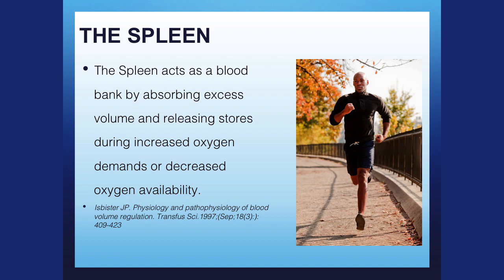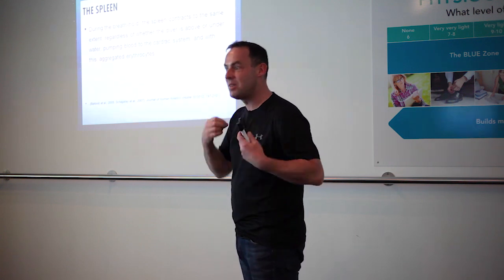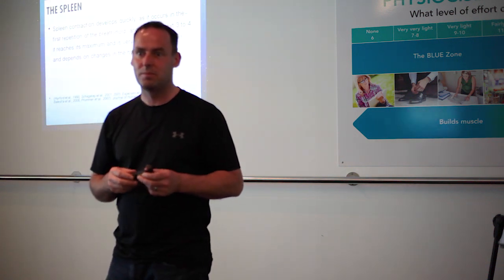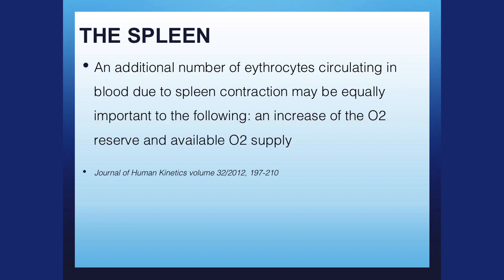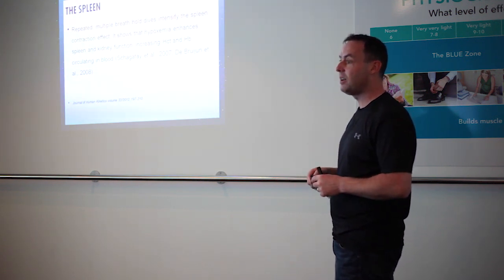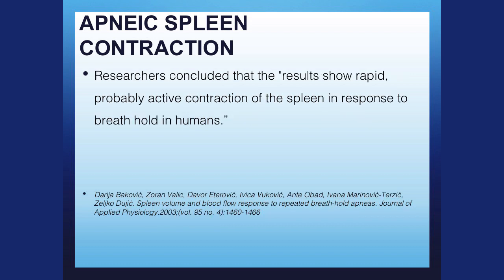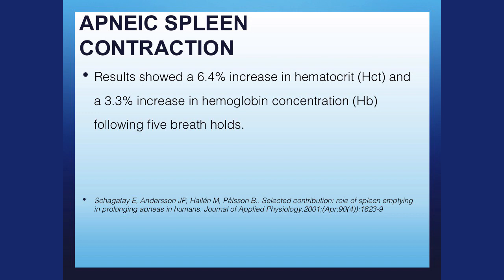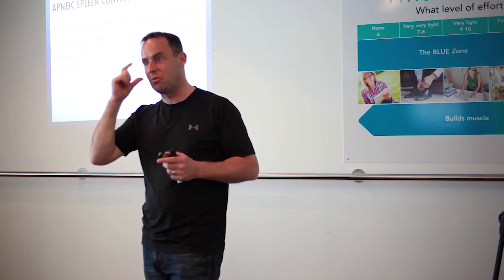The Spleen - How To Improve Aerobic Performance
How and why you should improve your aerobic performance, take a journey and find out why oxygen advantage can do for your body.

Since the body has its own defense mechanisms against low oxygen levels, we show you how to “hack” and train up these mechanisms to improve your overall health and performance.

What is the spleen?
The spleen acts as a blood bank by absorbing excess volume and releasing stores during increased oxygen demands or decreased oxygen availability.

The spleen stores blood to a volume that may amount to about 200-300 ml, with 80% of the content consisting of hematocrit (Laub et al., 1993).

During the breath-hold, the spleen contracts to the same extent, regardless of whether the diver is above or under water, pumping blood to the cardiac system, and with this, aggregated erythrocytes.

The resultant blood oxygen capacity enables an increase in O2 concentration by 2.8-9.6% and more intense oxygen transport inter alia to the chest and other organs essential to breath-hold diving.

Spleen contraction develops quickly, as it occurs in the first repetition of the breath-hold, and after the next 3 to 4, it reaches its maximum and is very variable (20-46%) and depends on changes in the hypoxia rate.

An additional number of erythrocytes circulating in the blood due to spleen contraction may be equally important to the following: an increase of the O2 reserve and available O2 supply.

Repeated, multiple breath hold dives intensify the spleen contraction effect. It shows that hypoxemia enhances spleen and kidney function, increasing Hct and Hb circulating in the blood (Schagatay et al., 2007, De Bruijun et al., 2008).

Apneic Spleen Contraction:
Results showed a 6.4% increase in hematocrit (Hct) and a 3.3% increase in hemoglobin concentration (Hb) following five breath holds.

Apnoea should be used directly before a race because its effects (i.e. increased Hct) disappear in 10 minutes after the last apnoea.